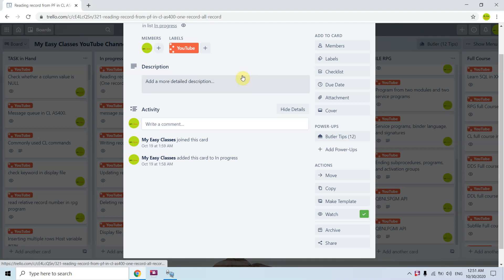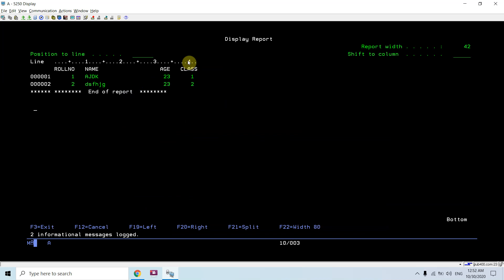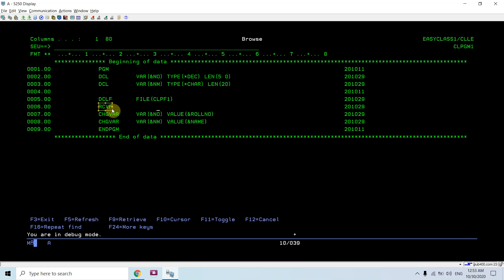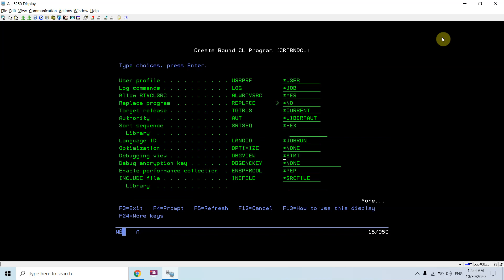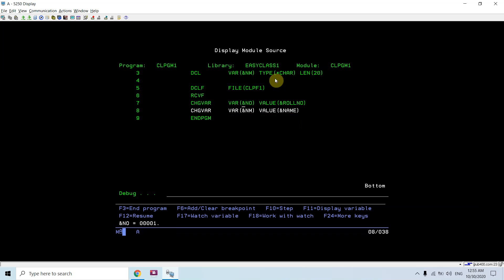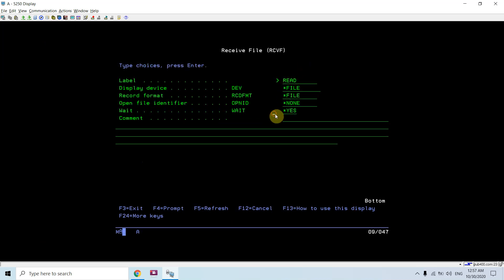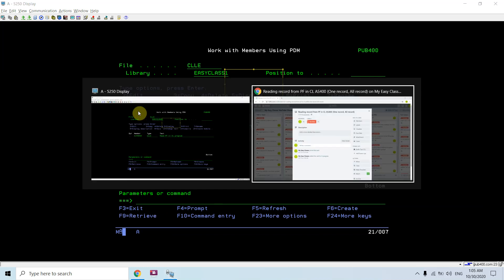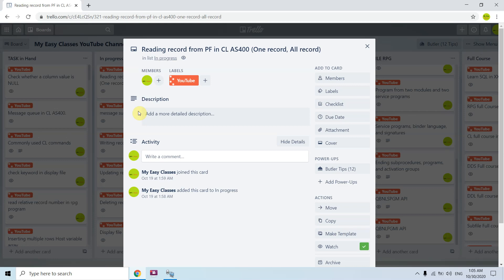Reading PF in CL program in AS400 | How to Check of End of File in CL | My Easy Classes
Apply and get any of the following Credit cards:
Reading PF in CL program in AS400.
How to Check of End of File in CL.